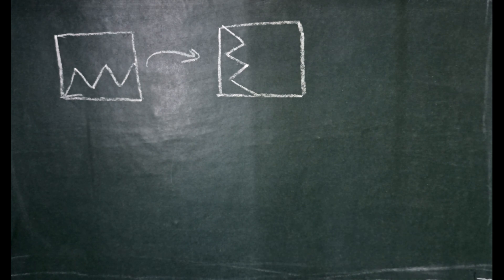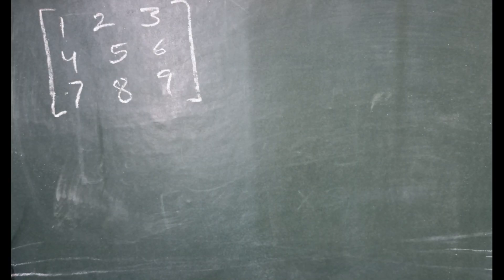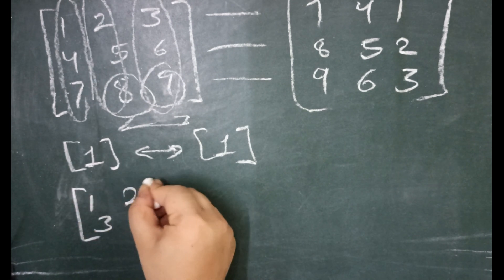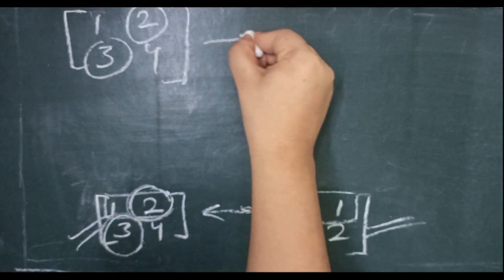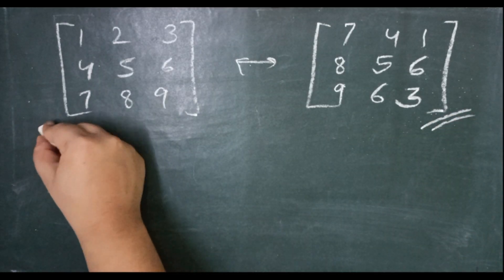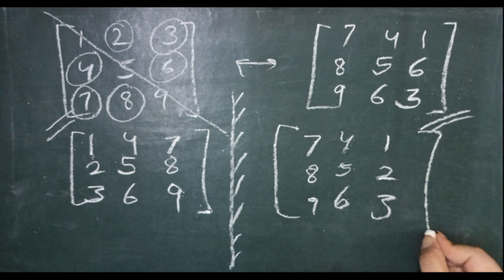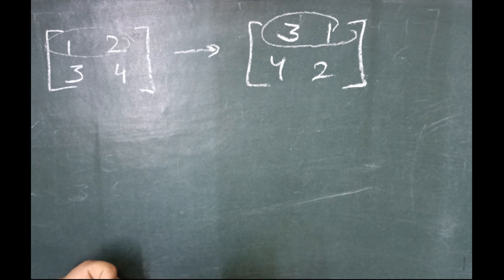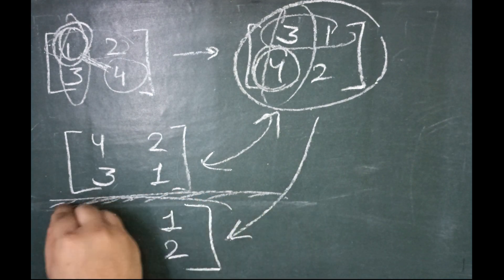Rotate Image | Top Interview questions #1 | Medium | Google, Amazon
Thinking process for solving the questions!
Rotate image have many real life uses .

Do contribute your codes also, I would love to see them.